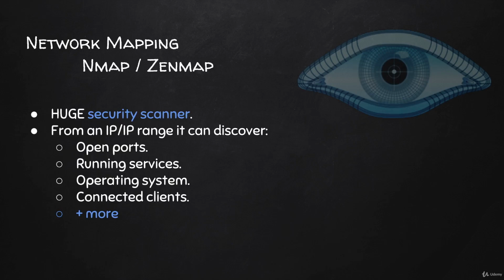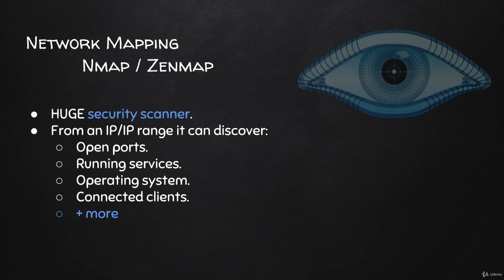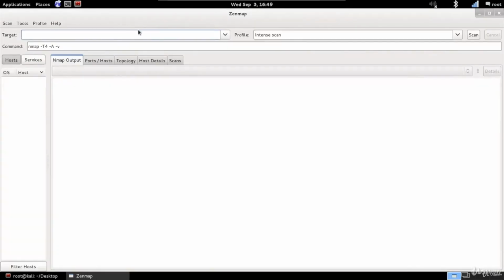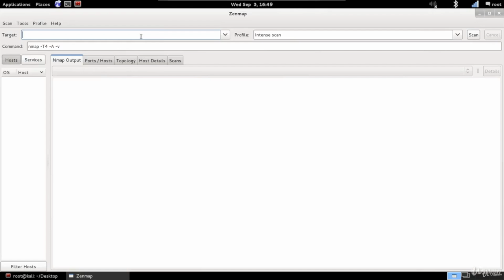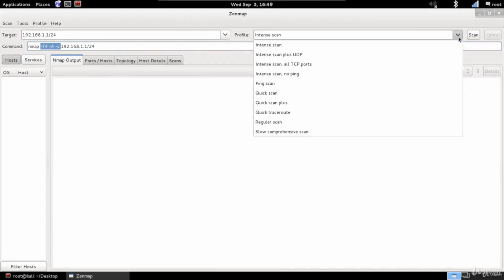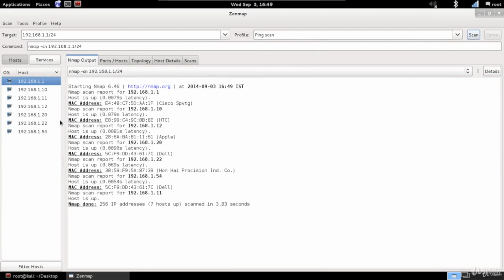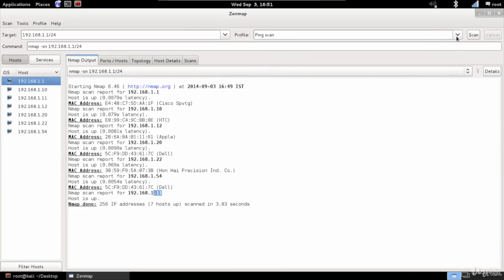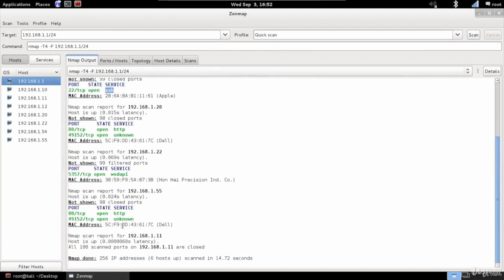7. Network Scanning with Zenmap 🔍 | Visual Reconnaissance for Ethical Hackers (Nmap GUI)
🎯 Welcome to Episode 15: Gathering More Information Using Zenmap!
Ready to take your network reconnaissance to the next level? 🚀
In this tutorial, we explore Zenmap, the official graphical interface for Nmap — one of the most powerful tools in cybersecurity. 🧠💻

Zenmap makes network scanning visual, organized, and beginner-friendly, while still unlocking the full power of Nmap’s scanning engine. Whether you're mapping a target network or identifying open ports and services, Zenmap helps you do it faster — and smarter. 🔐🧑‍💻

🧠 What You’ll Learn in This Video:
🔍 What is Zenmap and why it’s important

💡 How to install Zenmap on Kali Linux

🎛️ Common scan profiles: ping scan, intense scan, OS detection

🧭 Interpreting Zenmap results visually

🖧 Discovering open ports, services, and possible vulnerabilities

📊 Building a network topology map

⚔️ How this info supports exploits, MITM, and privilege escalation

This is an essential tool for your ethical hacking lab, red teaming, or bug bounty work. Combined with Nmap, Zenmap gives you a clear, graphical view of your target — great for students, beginners, and visual learners alike!

👀 Perfect For:

🧑‍💻 Cybersecurity learners & students

💣 Penetration testers & bug bounty hunters

🧠 OSCP / CEH candidates

🔎 Blue teams conducting vulnerability assessments

🔧 Lab builders who want GUI tools to enhance workflows

📤 SHARE with your cyber friends
💬 COMMENT your favorite Nmap scan or ask for help!